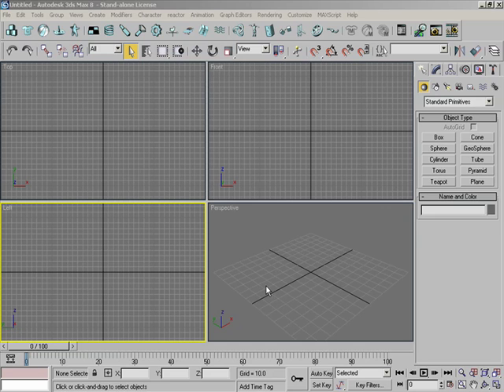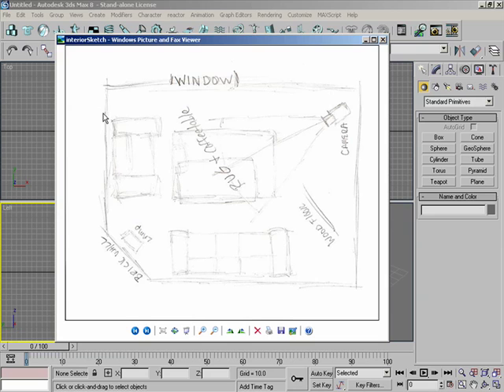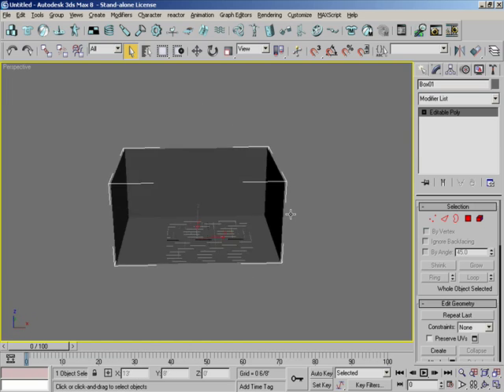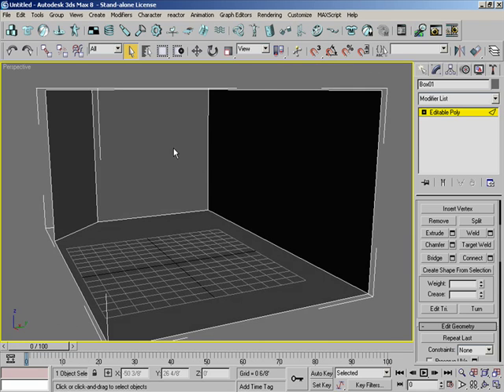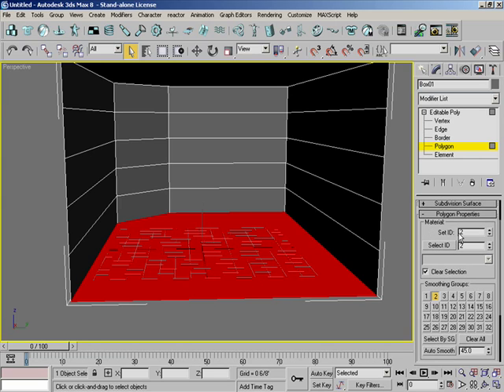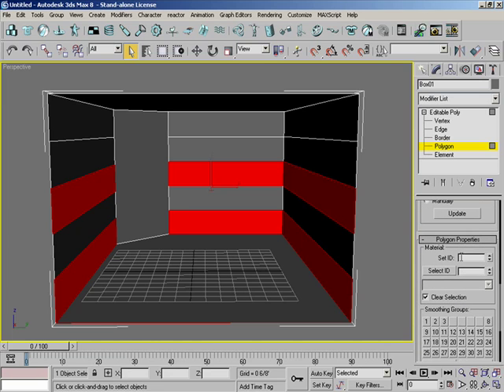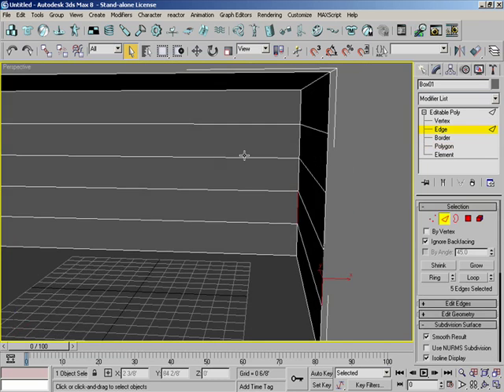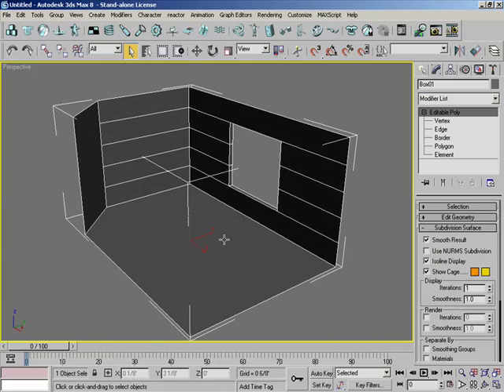part2.mov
Tutor_3ds max